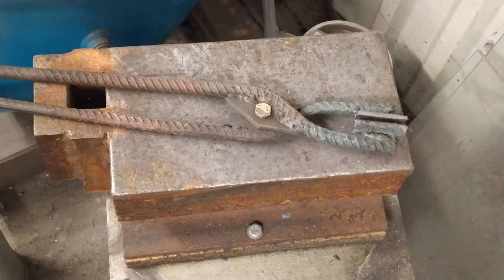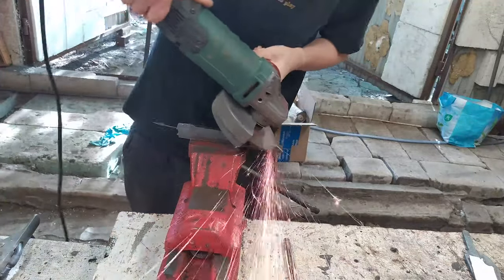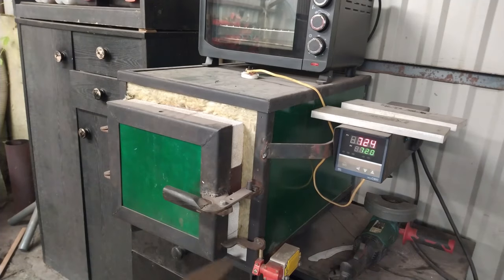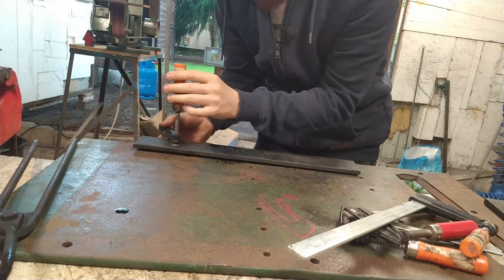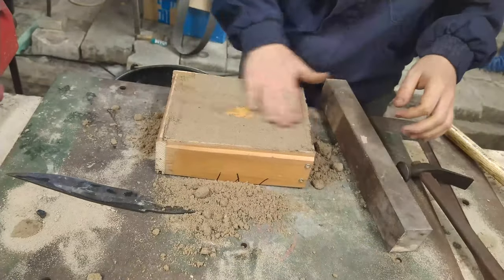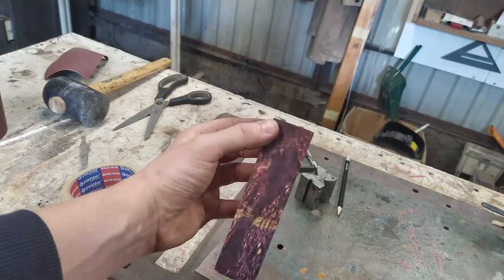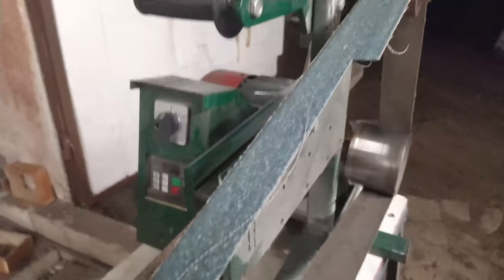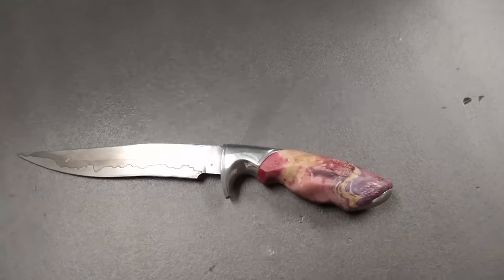I made my first San Mai knife and it turned awesome!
Imagine you have no power hammer or any good blacksmith tools at your workshop. No anvil, no forged tongs. Or, you are a noob- you have never forge weld anything...  Is it still possible to make a San Mai knife? This is the second part of POC that anybody can make san mai at home. In this episode I've casted aluminum guard and used stabilized maple burl to make a handle.

DB Craft World

Cheers,
David